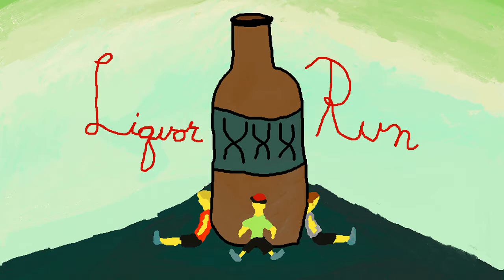Liquor Run Podcast Episode 1: Fleischmann's Vodka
This is the very first episode of the new Liquor Run Podcast featuring your hosts Jake, Nick, and Knute. Today on the podcast we discuss Fleischmann's Royal Vodka as well as some tidbits about brewing your own.